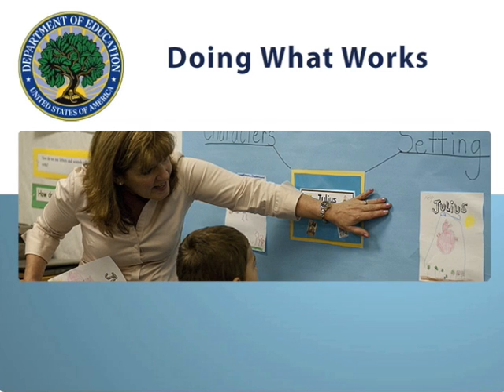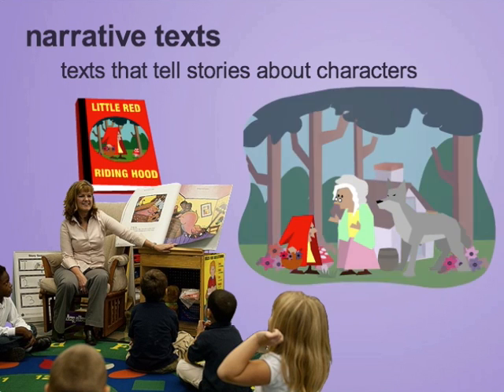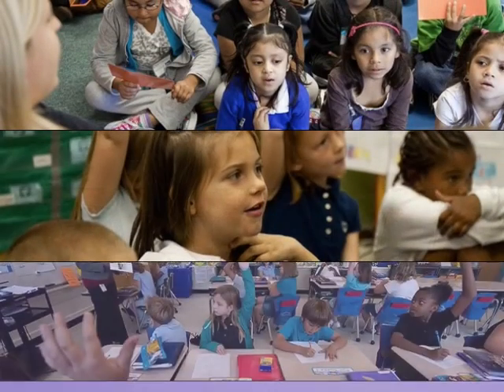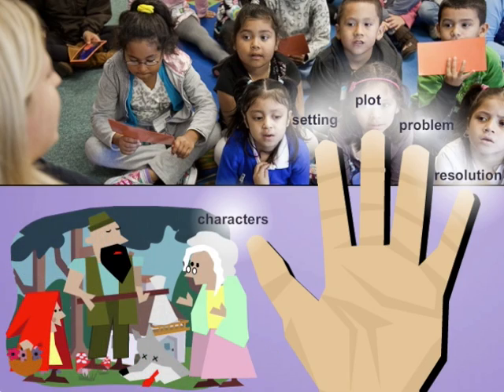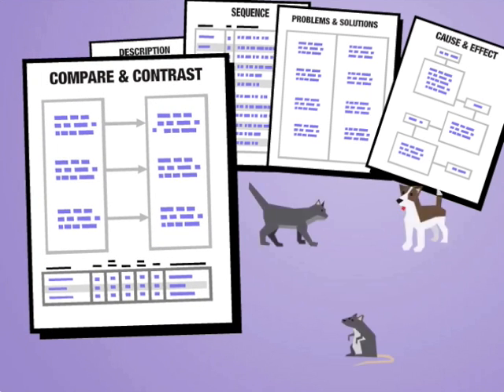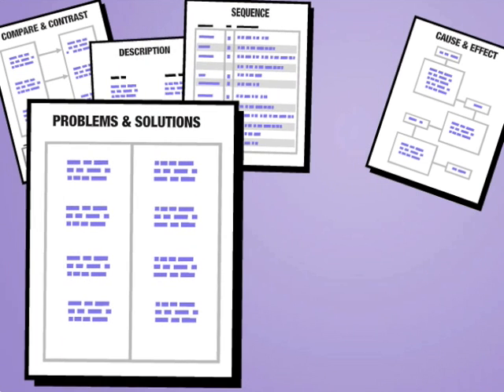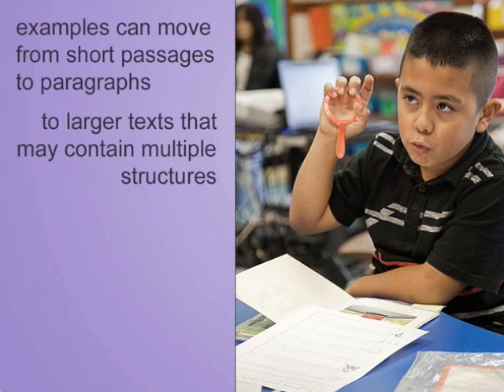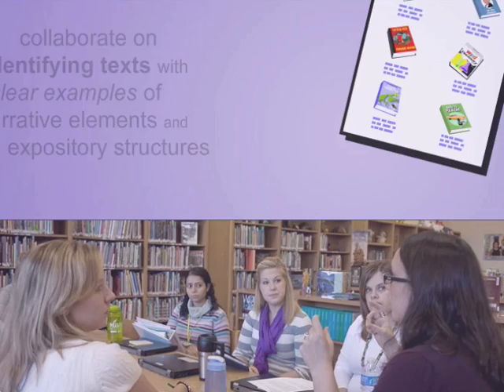Improving Reading Comprehension in Kindergarten Through 3rd Grade-- Pt. 2